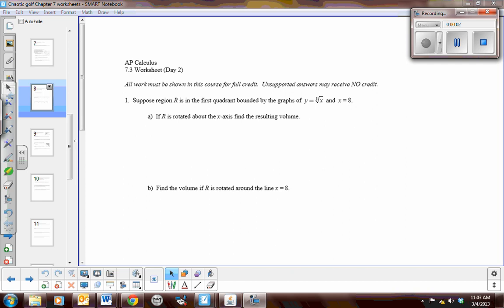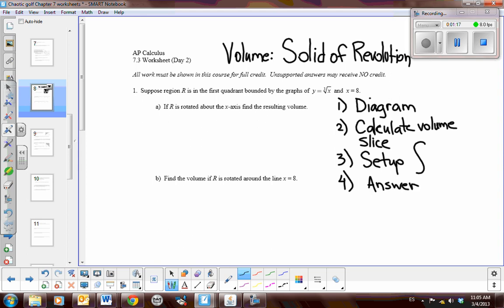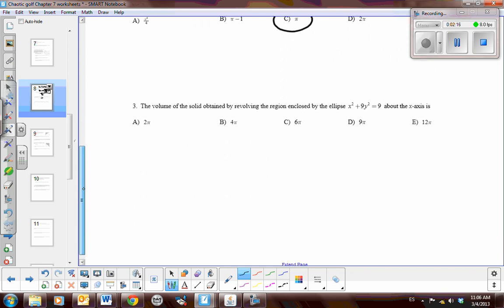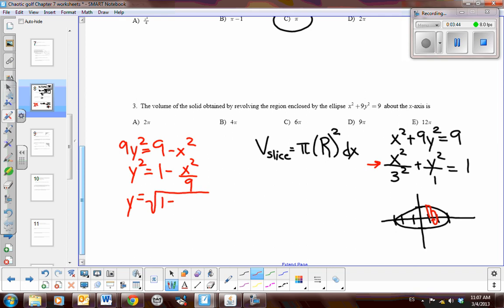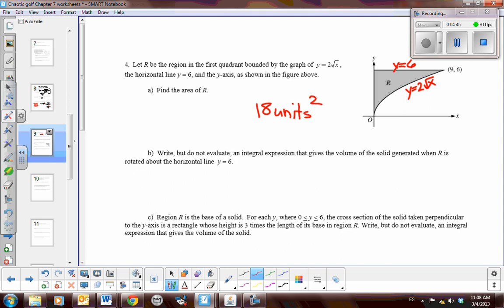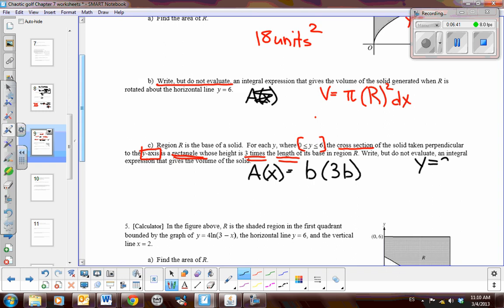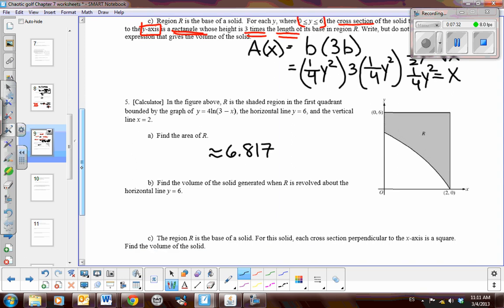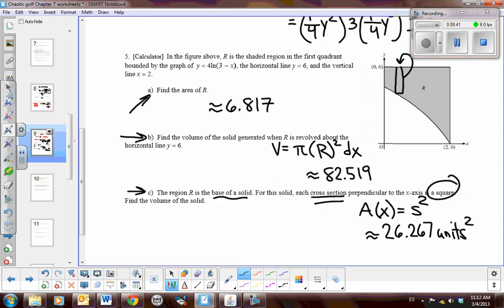7.3 worksheet (Day 2) Solids of Revolution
Here are some helpful hints in your homework where you are asked to calculate the volume of a solid revolving around a horizontal or vertical line.